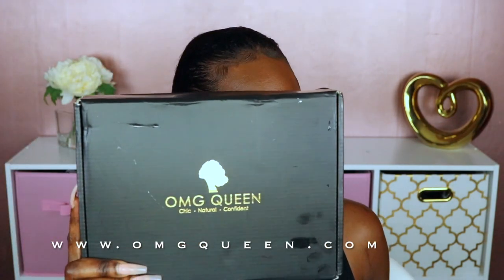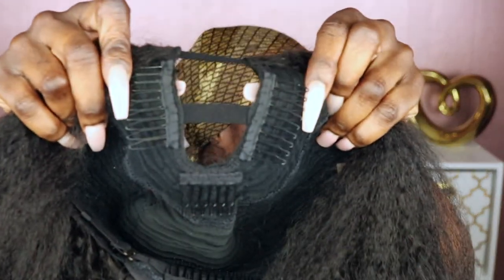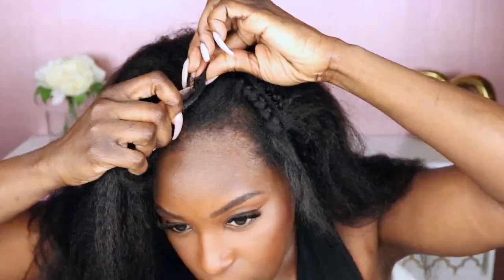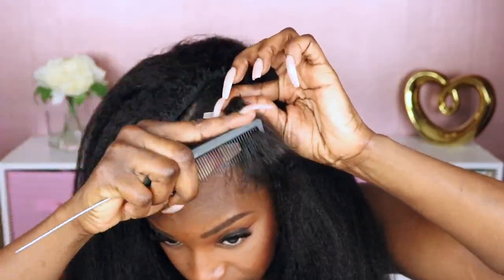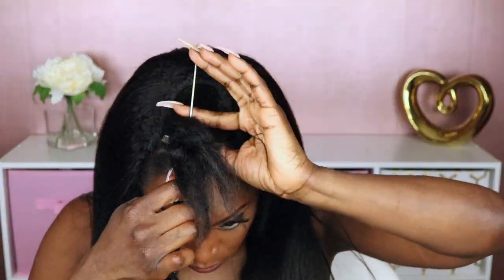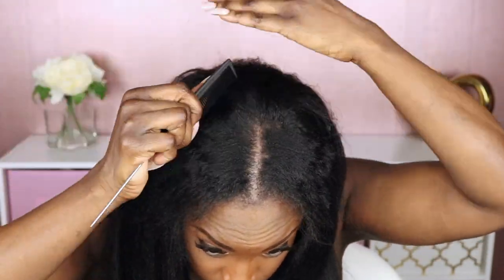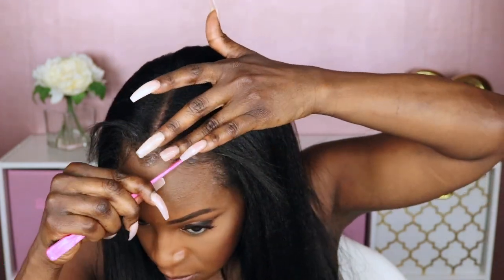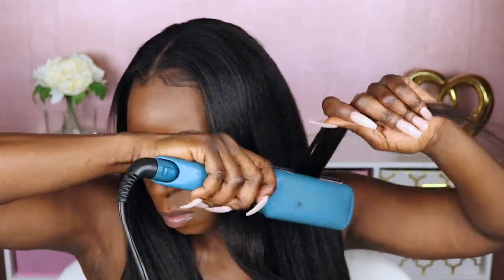No More Lace Fronts! Most Realistic Kinky Straight Upart Wig | OMG Queen Hair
►►►►SHOP HAIR PRODUCTS USED IN VIDEO:
Merry Christmas! $35 Off over $399, Coupon: X35; $20 Off over $259, Coupon: X20; $10 off over $159, Coupon: X10

▶Affordable Kinky Straight Human Hair U Part Wigs UPW02
√  Hair Color: Natural Color
√ Hair Type: Virgin Brazilian Hair
√Cap Size: Medium Size
√ Hair length & Density: 20in & 150% Density
√ Cap Construction: Glueless U Part Lace Wig Cap
√ Cap Color: Black

▶Head Wraps/Head Scarf
Head Wraps/Head Scarf for Natural Hair or Wigs CT38

▶New Arrival Headband Wig
Beginner & Lazy girl friendly headband wigs

▼▼SHOP PRODUCTS USED IN VIDEO:▼▼
►Flat iron

😍Melt Your Lace with this $3 Spray!!  ft Alipearl Loose Deep Wave Lace Front Wig | Beginner Friendly

Tricks to slaying your Glueless Wig Installs, No Bald Cap Needed ft My First Wig Bob

This video is sponsored, however the views and opinions expressed in this video are my own.